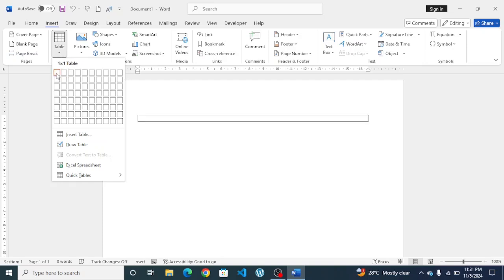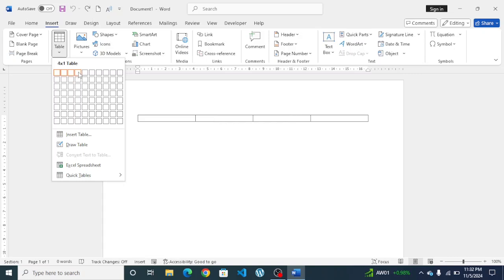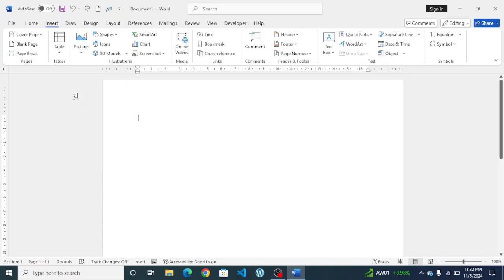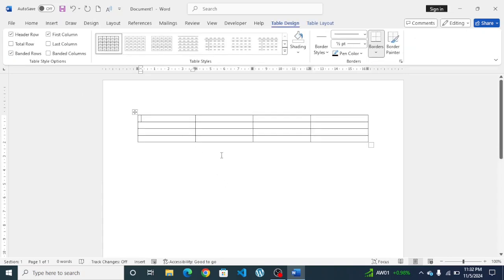INSERT Tables in Microsoft Word like a PRO in 1 Minute!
Learn how to insert tables in Microsoft Word like a pro in just 1 minute! This quick tutorial will show you the easy steps to add tables to your documents with ease. Perfect for beginners and experts alike!